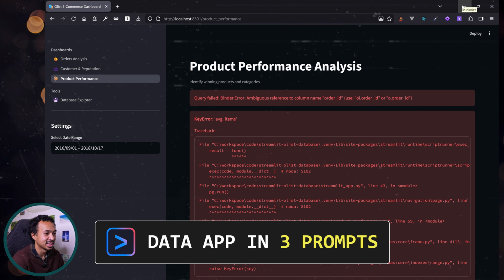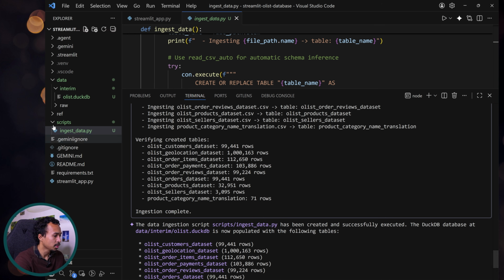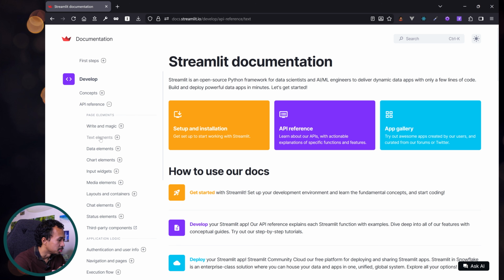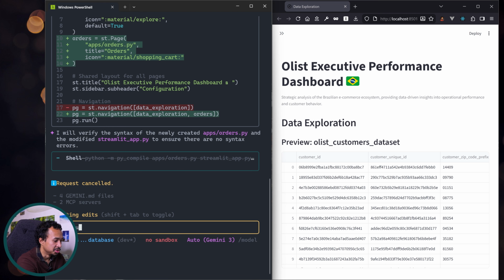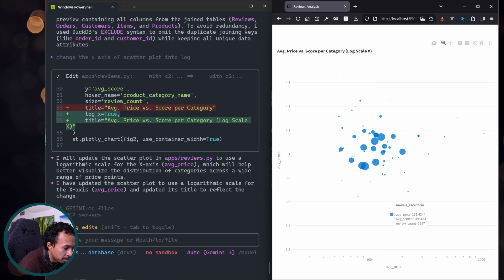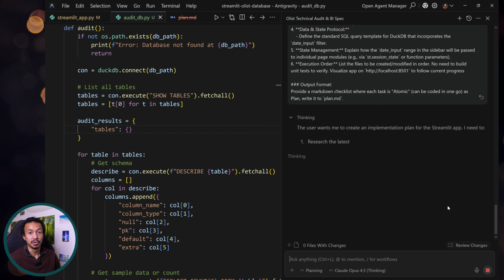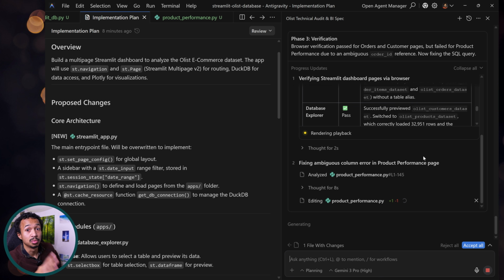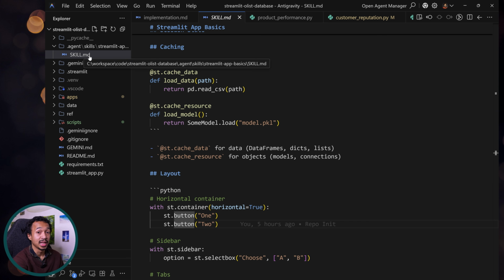Agentic Data Exploration ft. Streamlit + Gemini CLI / Antigravity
In this code breakdown, I showcase the usage of Gemini CLI and Antigravity to quickly prepare data and visualize multiple metrics in Streamlit apps

If you are hesitant about installing Agentic CLI tools like Claude Code, Codex or Gemini CLI for data analysis / data science, this walkthrough guides you through my new GenAI assisted workflow, with a preview of more advanced notions like Custom Commands and Agent Skills

At the end, you will have a good starting blocks to boost your Data Analysis projects.
Do you want a dedicated video about the ending preview features :) ?

00:00 Intro
00:31 Project Setup
04:54 Gemini CLI prepares the data
16:48 Gemini CLI setups Streamlit
22:52 KPI Prompt to visualization
37:17 Antigravity builds dashboard in 3 prompts
53:00 Antigravity repairs its mistakes
58:07 Preview: Spec-driven development
1:00:17 Preview: Question to plot with custom command
1:03:25 Preview: Agent Skills
1:05:12 Gemini CLI reignited the coding flame

🔗 Links

 🪶 Gemini CLI is my new Streamlit